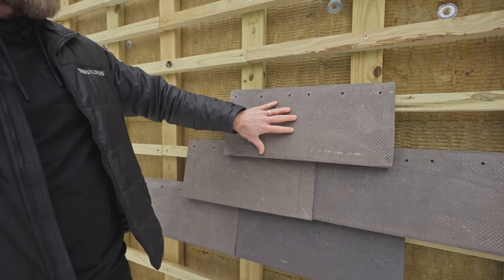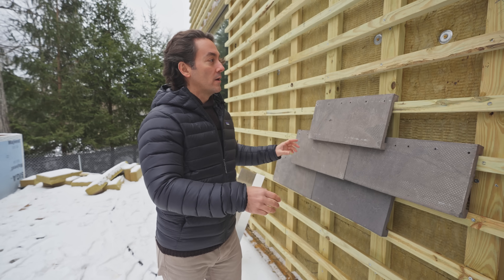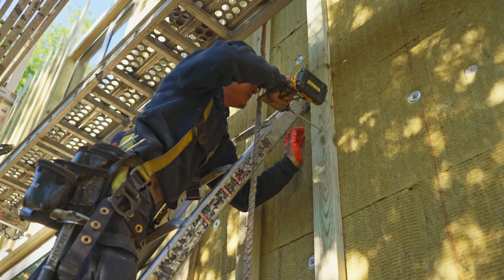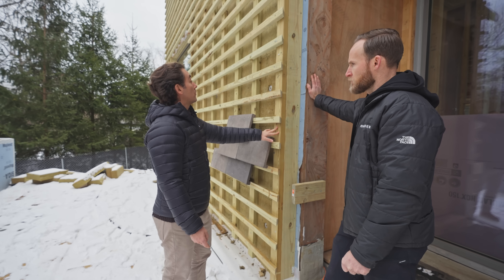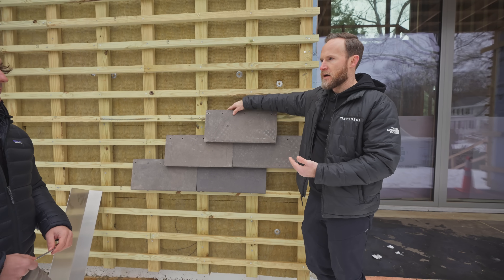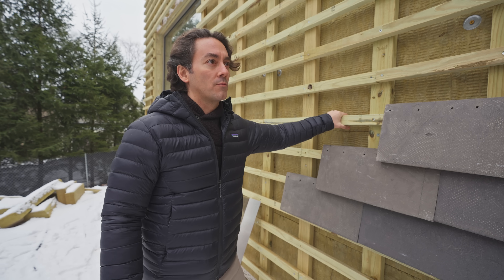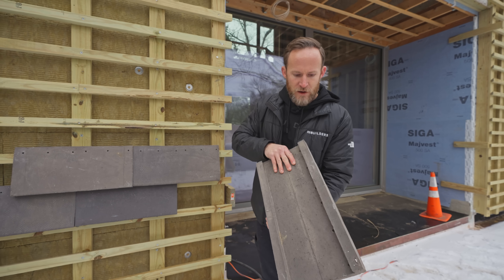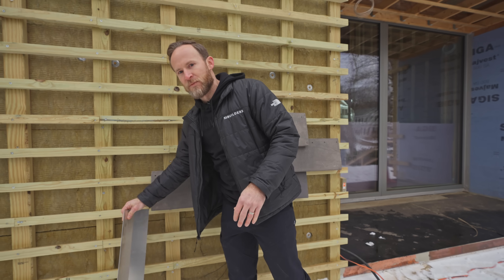The Benefits of Rainscreen Cladding & Exterior Insulation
Nick Schiffer and Vincent Appel provide an in-depth look at the robust rain screen cladding system being used on a home in Boston. They discuss the performance benefits, structural design, and ventilation details that will ensure the long-term durability of this unique exterior assembly.

VIDEO NOTES
Cladding Detail Overview (1:10)
Insulation and Structural Details (2:37)
Screw Placement and Load Support (3:08)
Weight and Architectural Decision (4:54)
Ventilation and Longevity (6:36)
Corner Details and Future Plans (8:28)